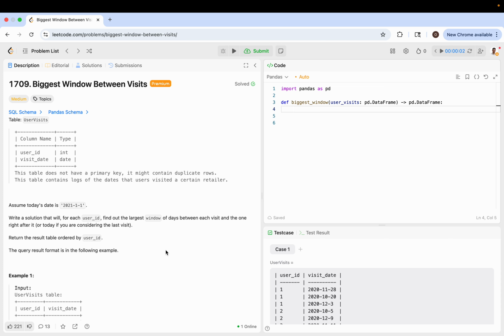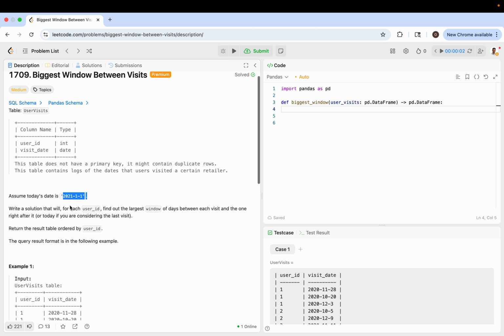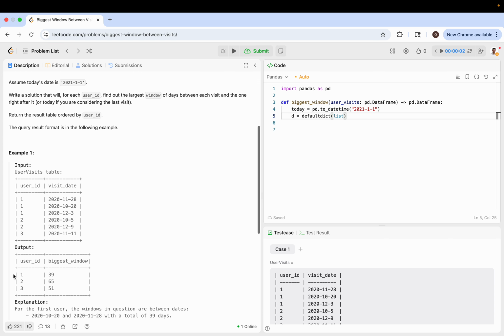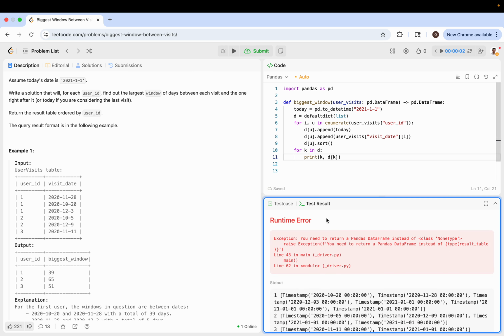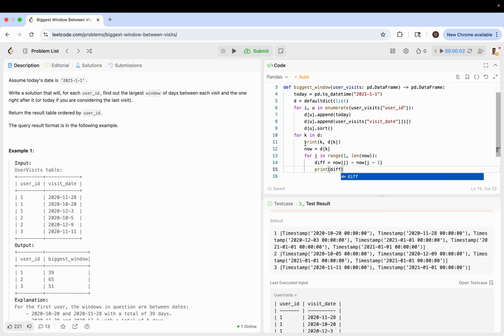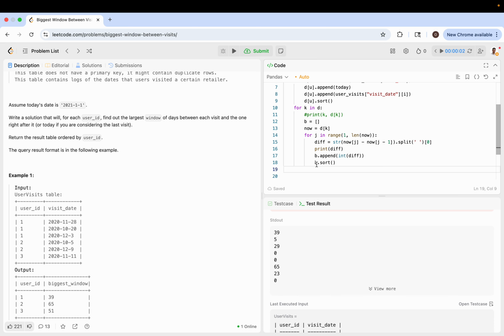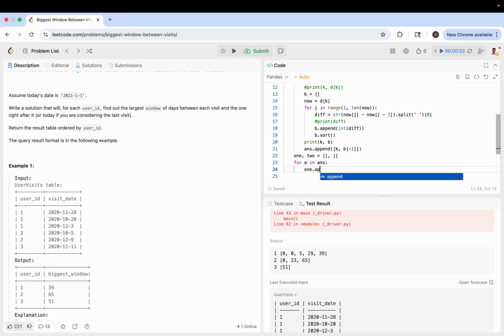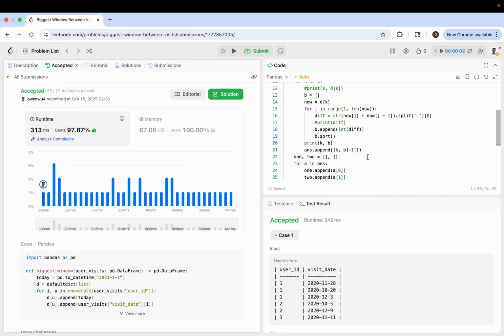Biggest Window Between Visits